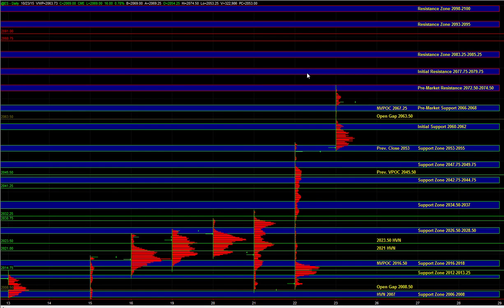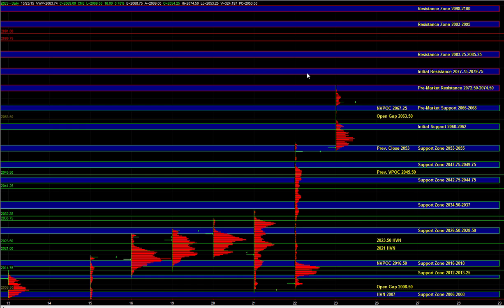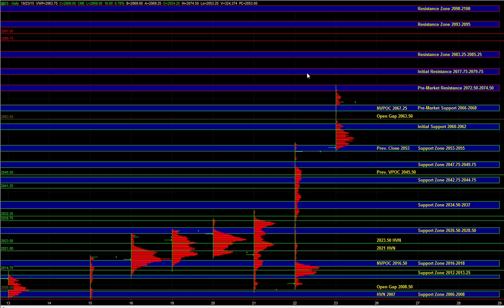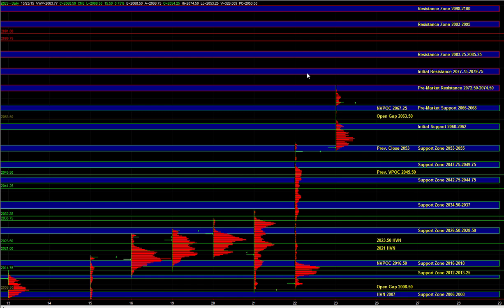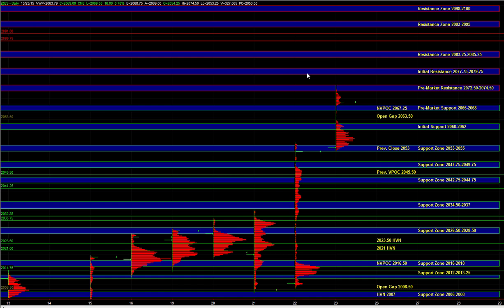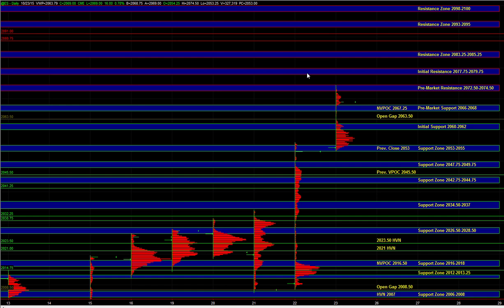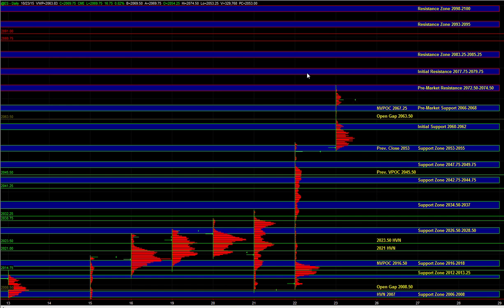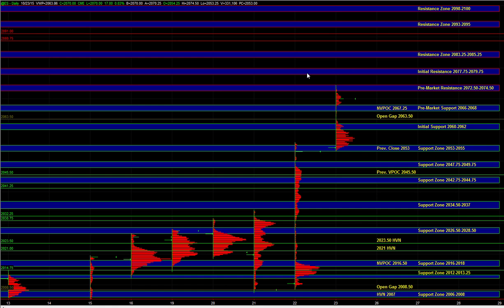10/23/2015 E-mini S&P 500 Futures Key Support / Resistance Zones & Trade Plan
E-Mini S&P 500 Futures Key Support / Resistance Levels and Day Trading Plan for October 23, 2015.